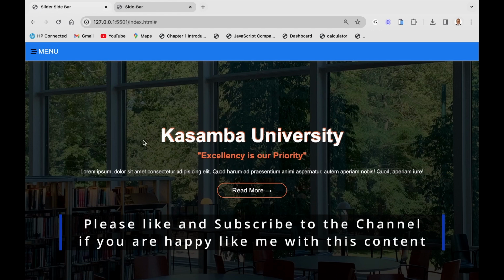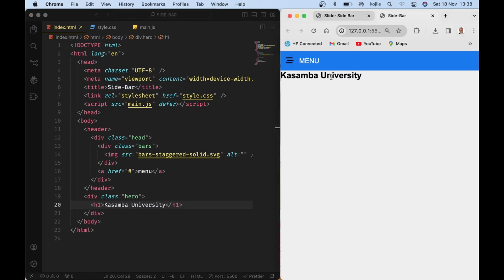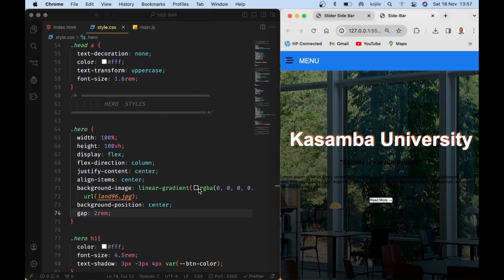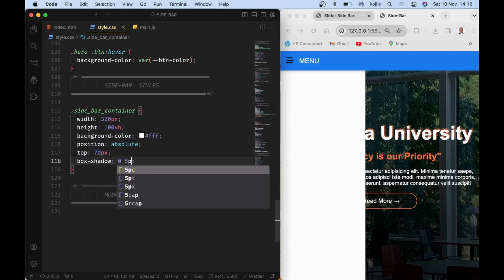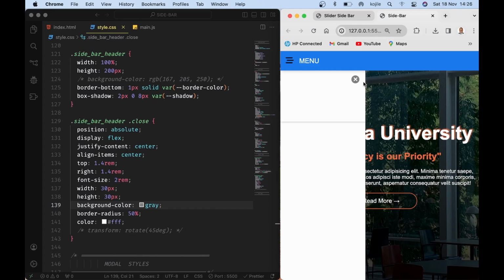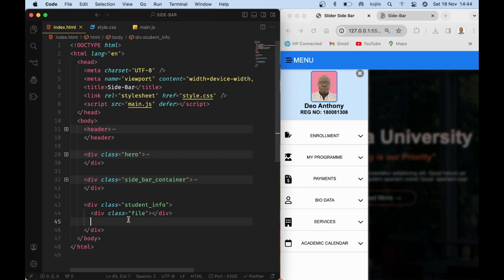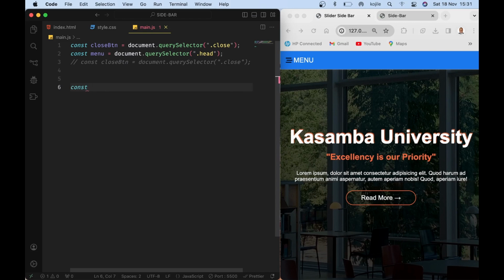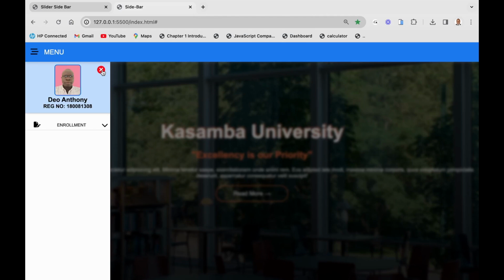Side Bar Menu Using HTML, CSS & Simple JavaScript For Beginners 2023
Side nav bar introduction html, css and js